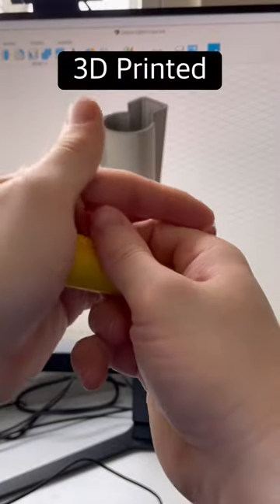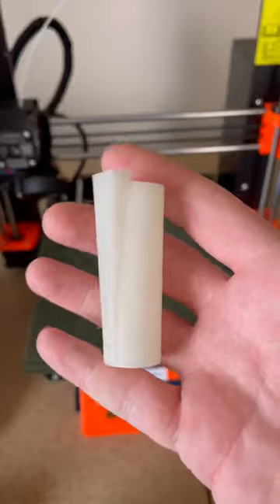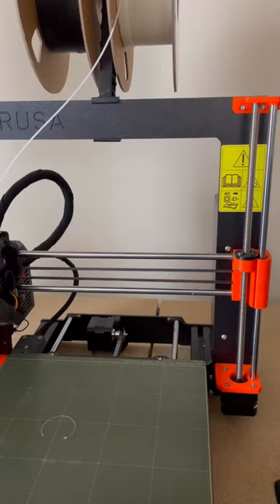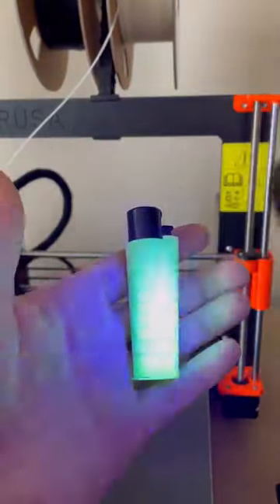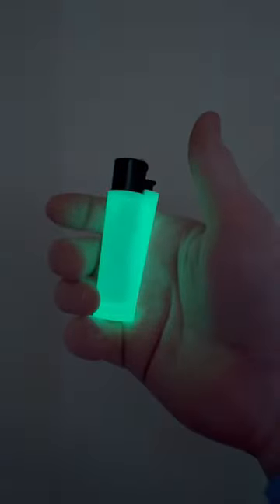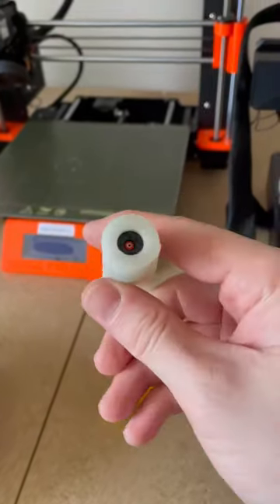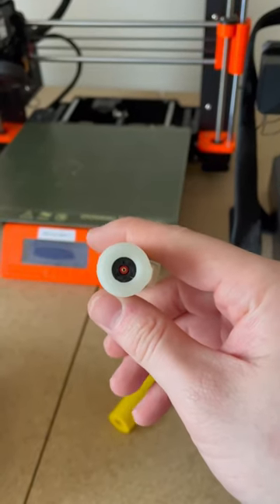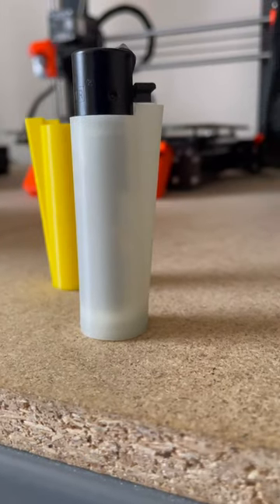3D Printed Clipper Lighter Case 🔥